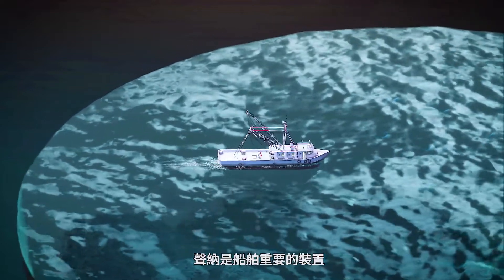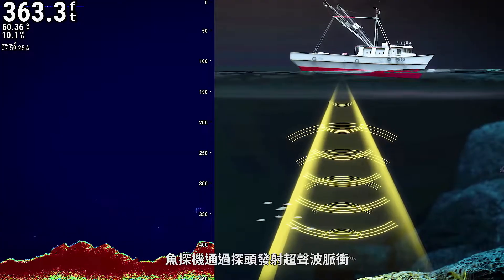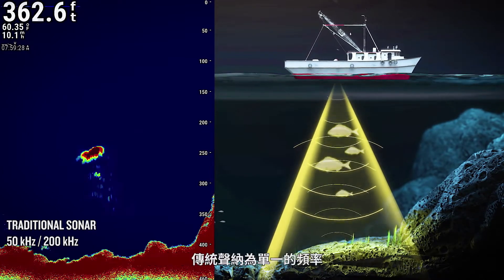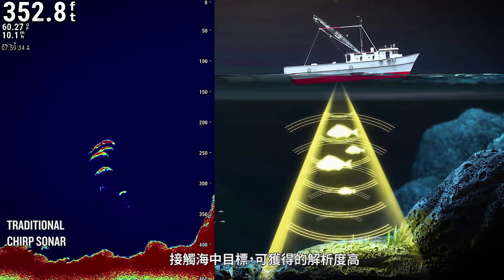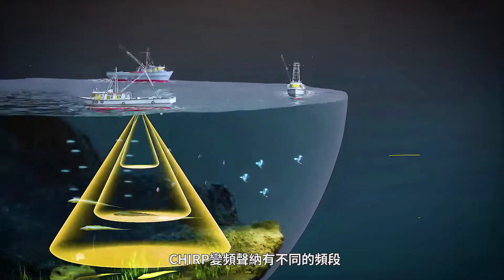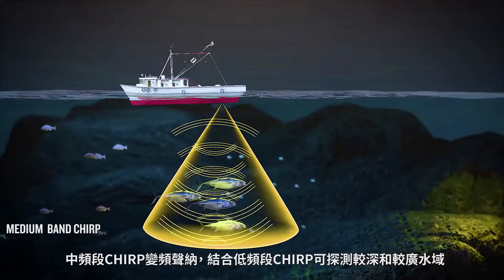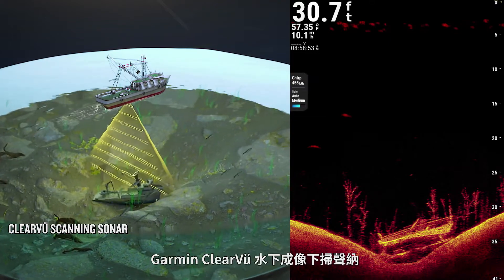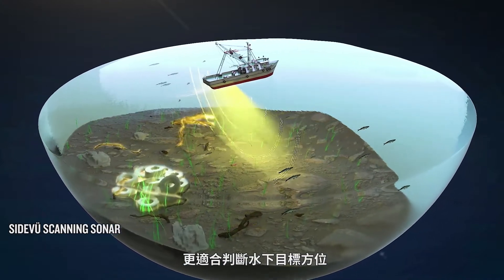Garmin CHIRP 變頻聲納技術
這支影片是關於Garmin CHIRP變頻聲納技術的詳細介紹。